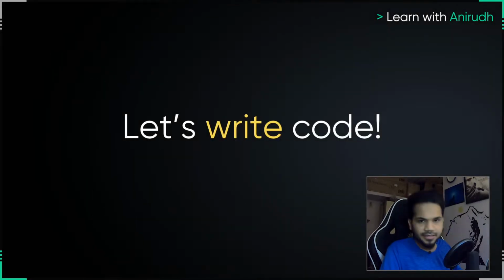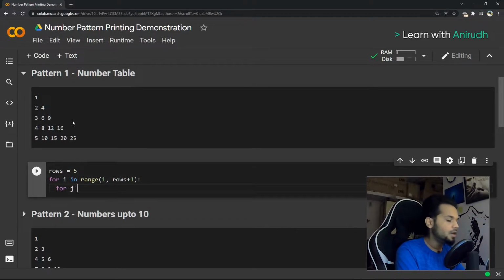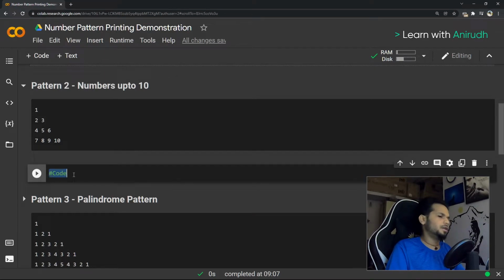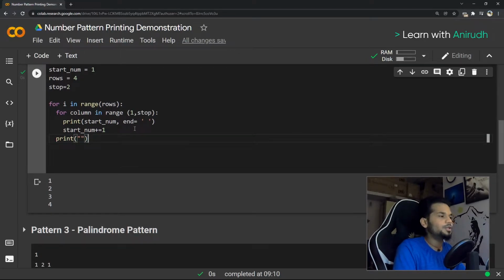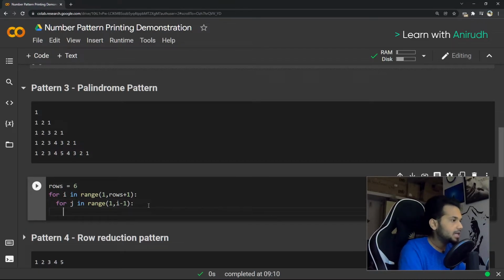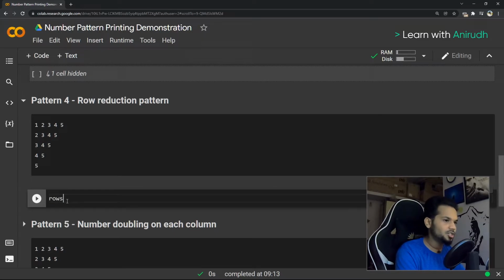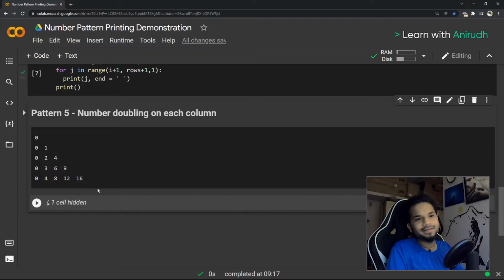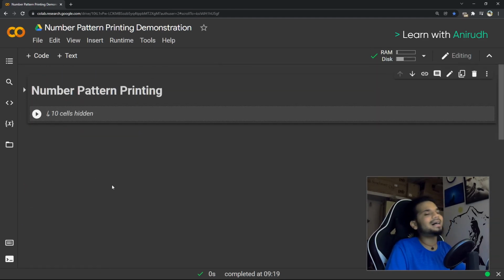Number Pattern Printing in Python | Python Interview Questions | Learn with Anirudh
Welcome to another very important episode of Learn with Anirudh where we are going to understand how easy it is to create any number pattern that you want in Python for your Python interviews. If you watch the entire episode, I promise you that you do not have to mug up any of these pattern programs anymore forever!

As you might already know, pattern printing programs in Python are VERY important to help you clear interview rounds with many companies. Use this episode to find the easiest way to learn this and master it once and for all!

💬 Hit the comments section if you have any comments, feedback or content requests. Will be happy to help :)

🔸 Chapters:

00:00 Introduction
01:22 Writing Python code
02:09 Number Pattern 1
05:17 Number Pattern 2
08:38 Number Pattern 3
12:06 Number Pattern 4
14:19 Number Pattern 5
16:49 Conclusion

Python for everybody, let’s go ❤️